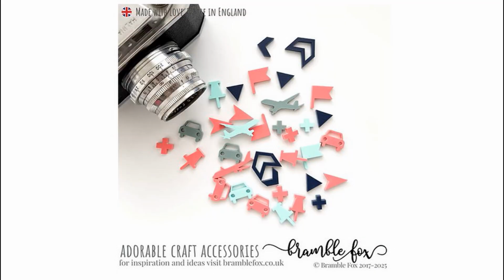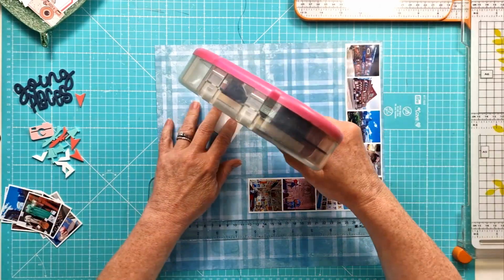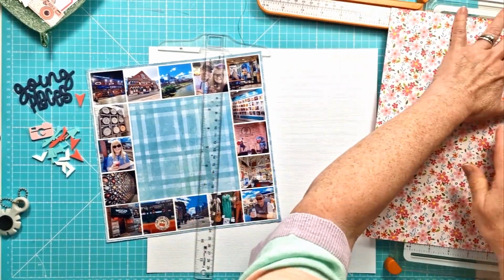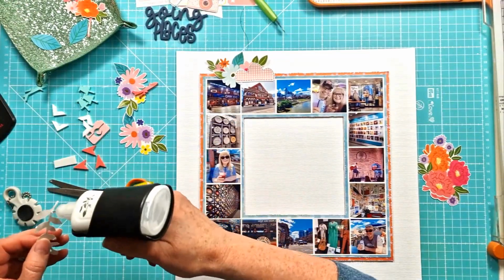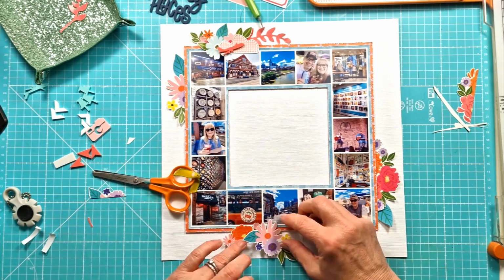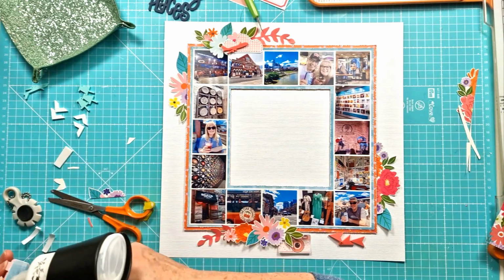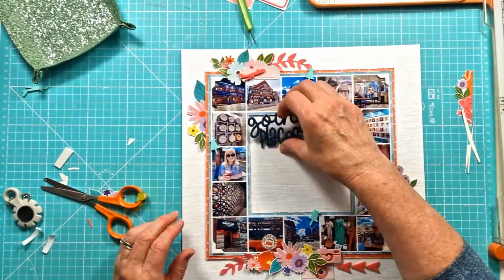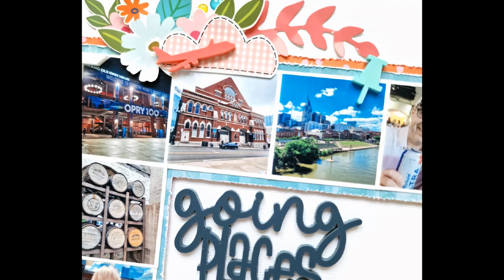GOING PLACES – SCRAPPING HOLIDAY PHOTOS l BRAMBLE FOX l KIREI BALDWIN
Create a holiday title page for your album with the Scenic Route set! Kirei has used the Going Places Perspextive as a title for her layout documenting a recent trip to the US and added pieces from both the Travel Elements set and June Fox Box. We love the fun photo frame that Kirei has created allowing her to get 16 photos on her layout! The paper collection used is Paige Evans Adventurous collection.

Find all the latest products over in the shop, just go to the New Products tab to see them all: